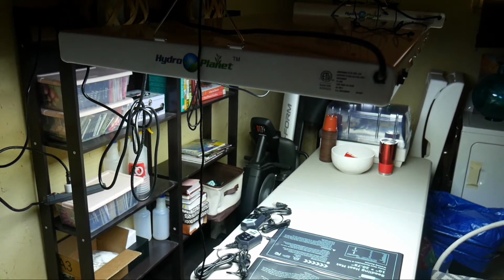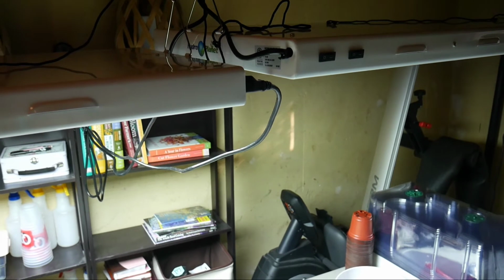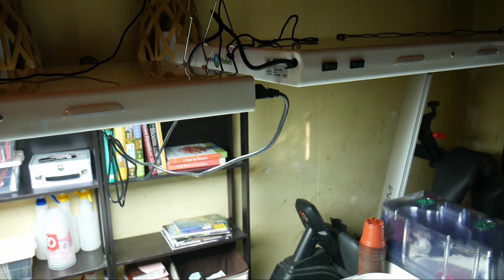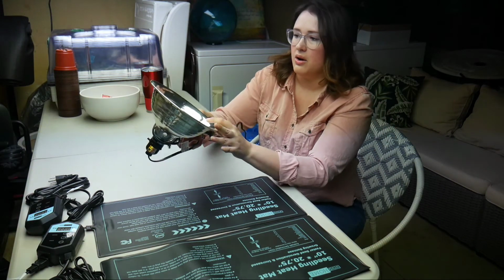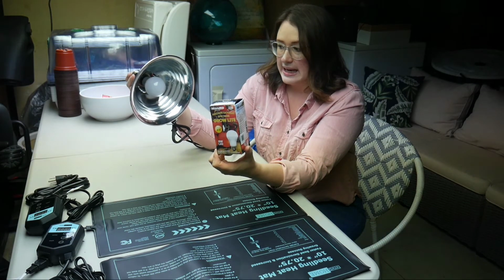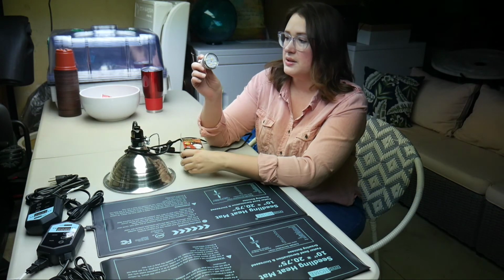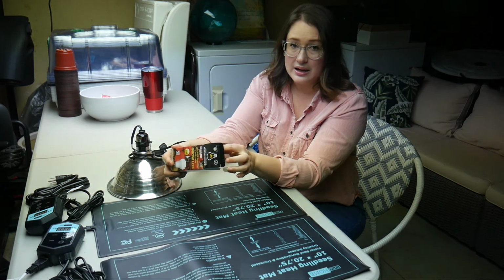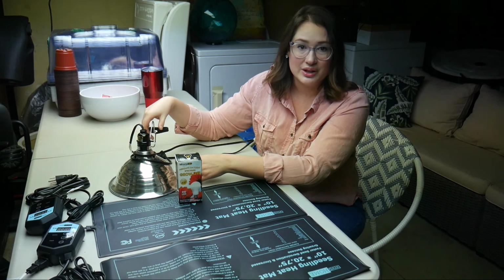Easy Grow Lights to Use (Big & Small) | Indoor Seed Starting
I am upping my grow light game this year for seed starting! These are awesome! But dont worry if they are too big or not in budget, I have a solution for you for that as well!

Hydro Planet Grow Lights

LED Full Spectrum Grow Bulb

Clamp Lamp

Heat mats on table